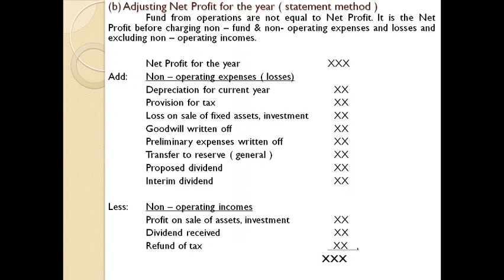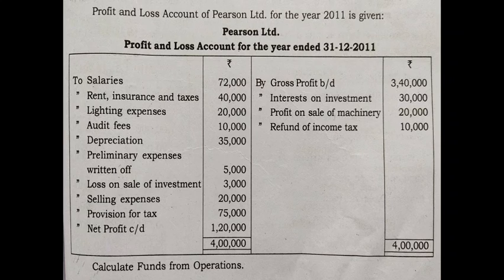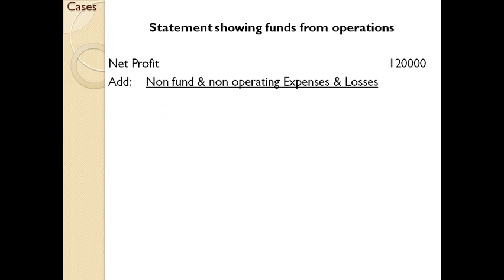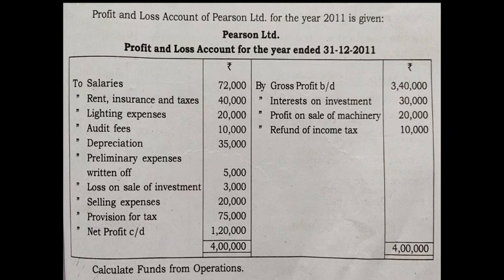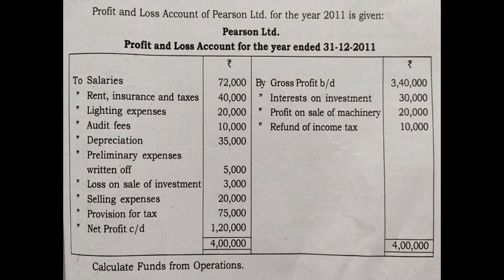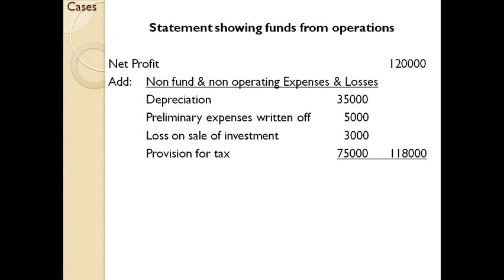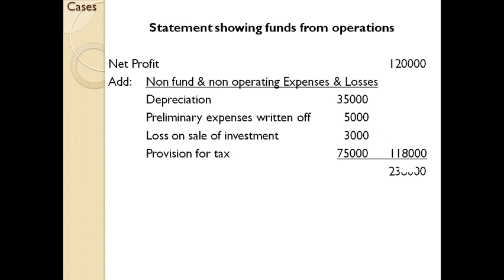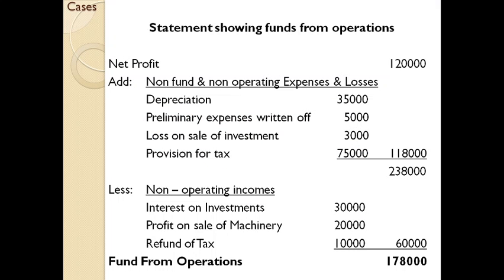Accounting for management 58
Preparation of fund from operation using statement form, concept, cases